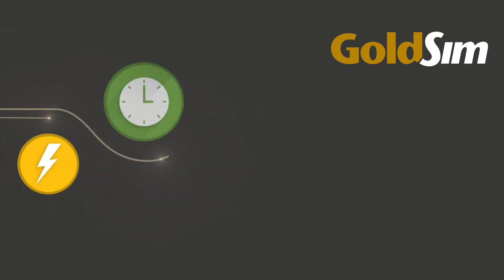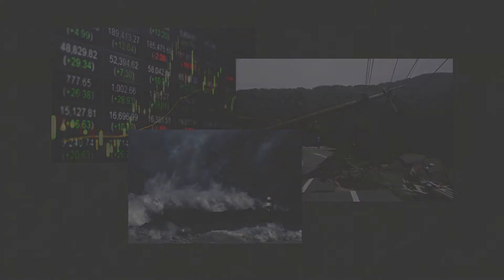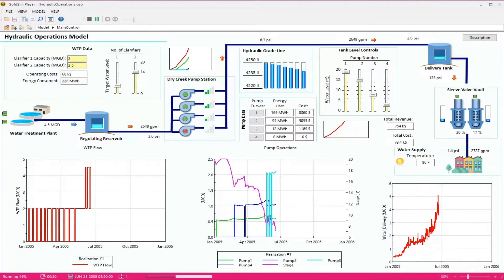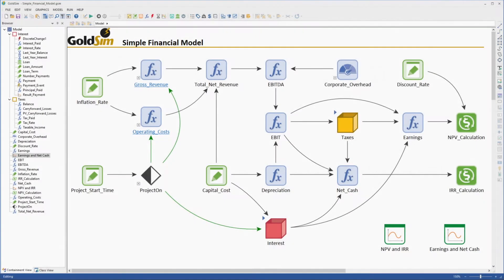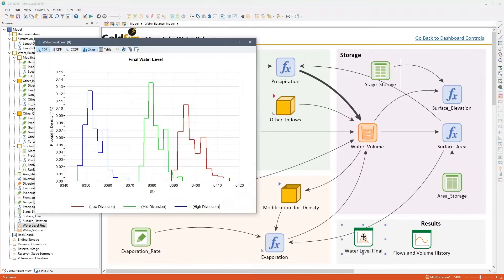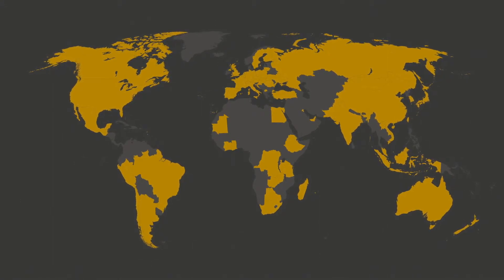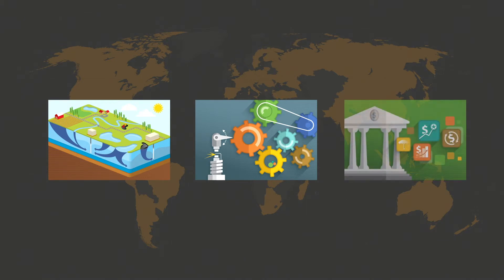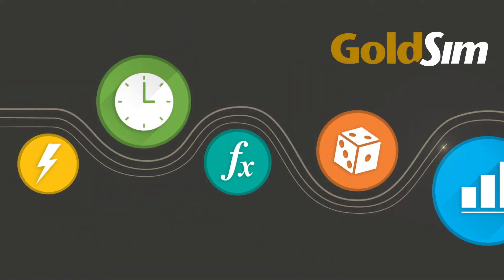GoldSim Overview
High-level overview of GoldSim software